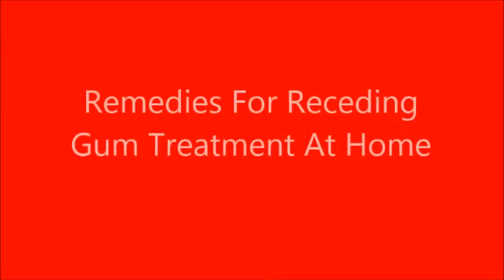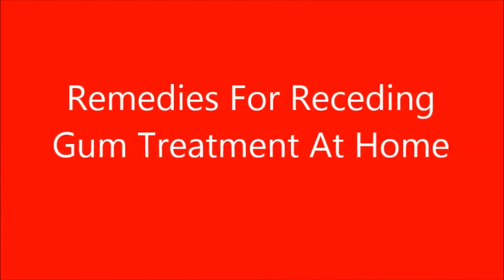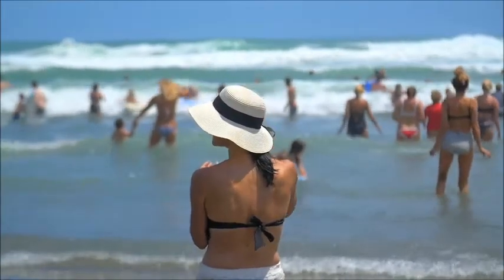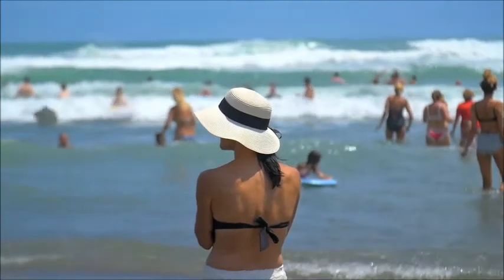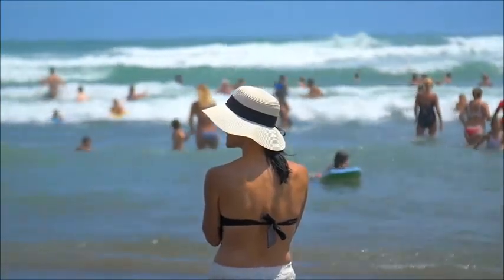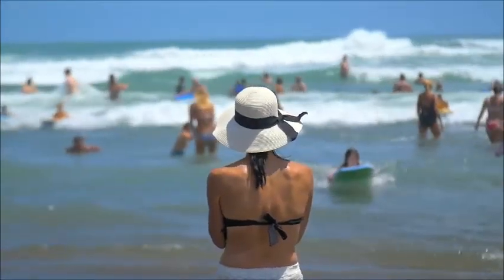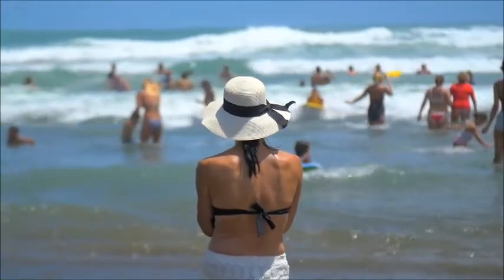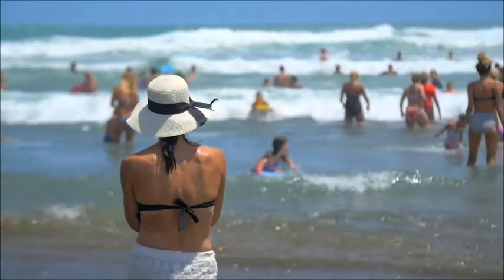Remedies For Receding Gum Treatment At Home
if your teeth look longer than they used to, the chances are that they do not grow - but that your gums shrink! When bone begins to break down, the gums begin to separate from the tooth, creating a so-called pocket.